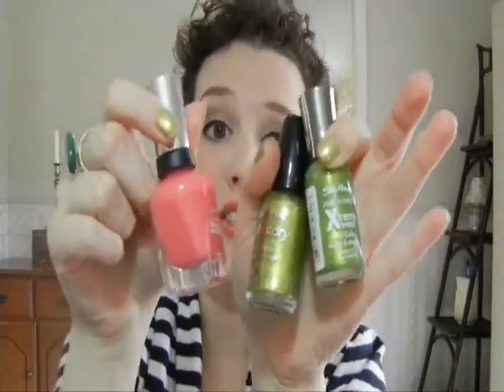TAG | I ♥ Spring!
Word of the day: Gravitate.

I Heart Spring TAG (created by missglamorazzi)
The Questions-
1. Favorite spring nail polish?
2. What is your must-have lip color this spring?
3. Show us your favorite spring dress!
4. What's your favorite flower?
5. Favorite spring scarf/accessory?
6. What spring trend(s) are you most excited about this year? (Makeup, fashion or both!)
7. Favorite spring candle?
8. Favorite body spray/perfume for spring?
9. What is spring like where you live?
10. What's your favorite thing about spring?
11. Are you a spring cleaner?
12. Any plans for spring break or an upcoming vacation?